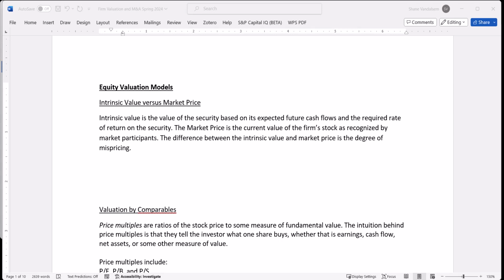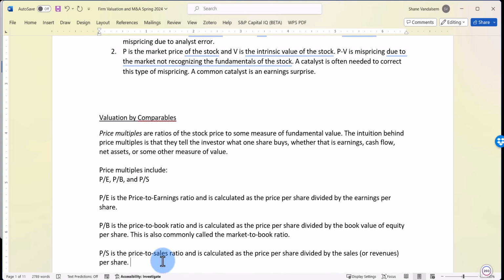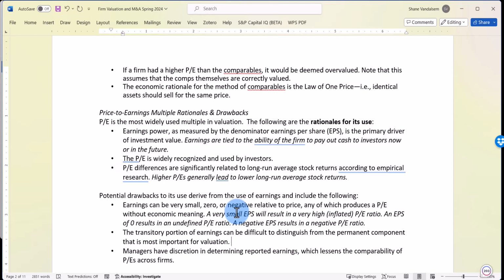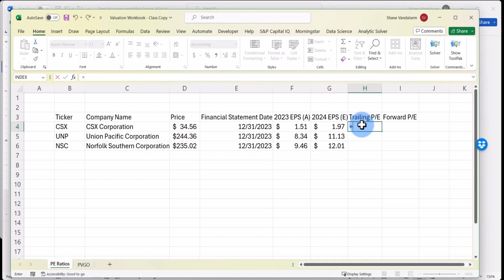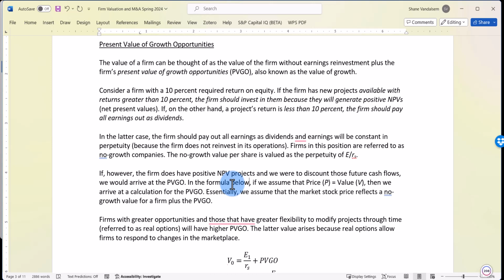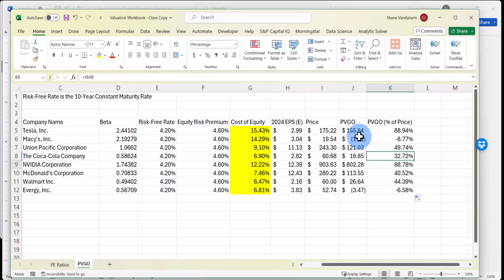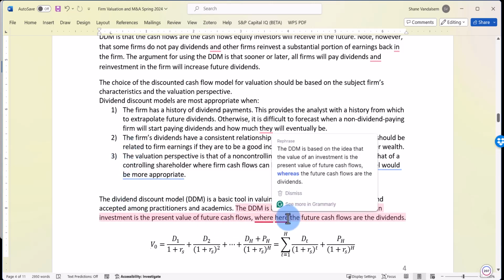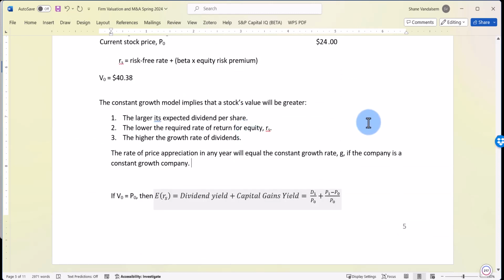Equity Valuation Part 1